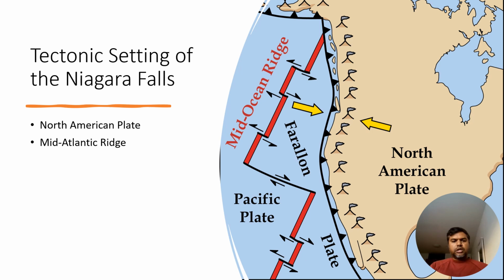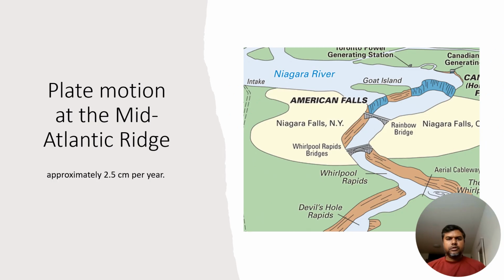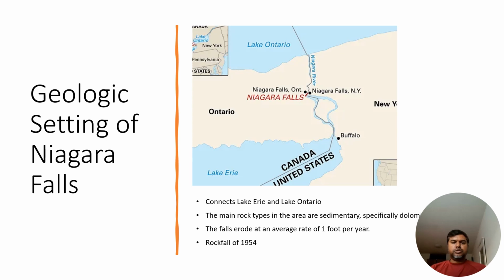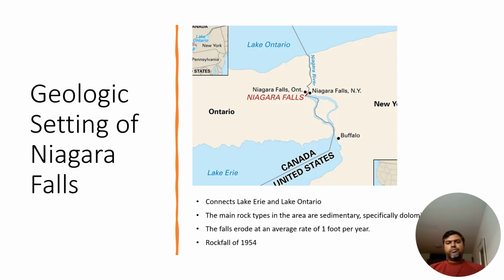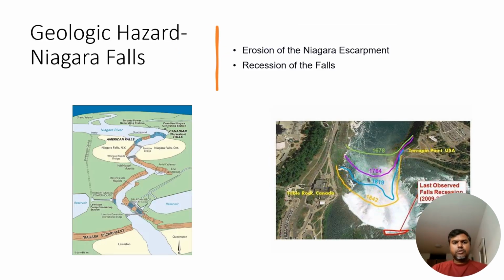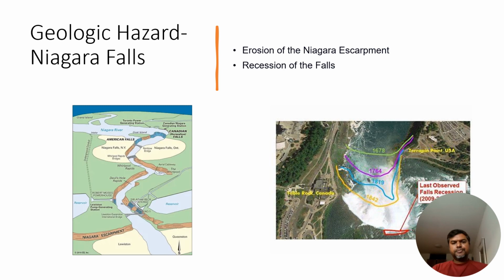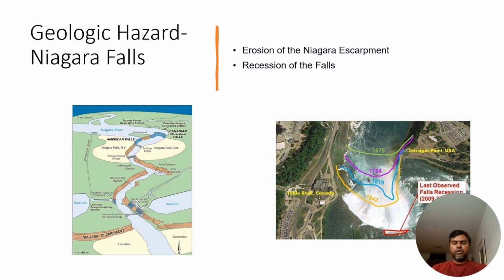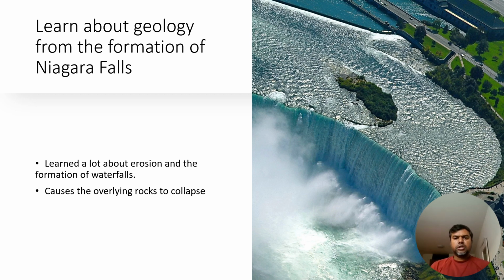Formation of Niagara Falls